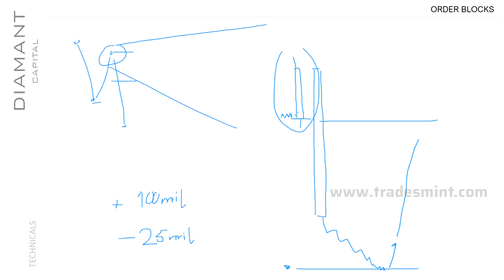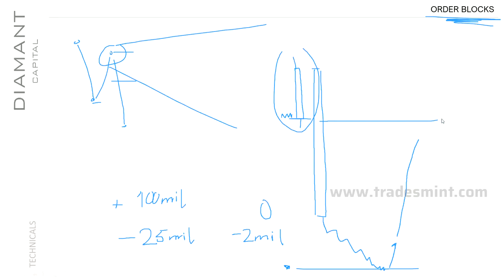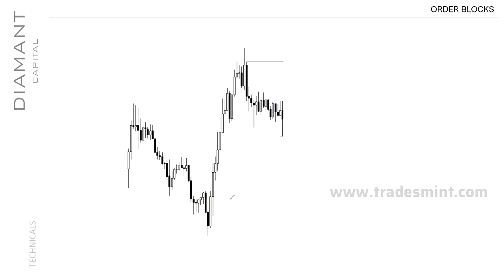Institutional Order Flow - Technical Analysis Course Part3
Trading in financial markets offers exciting opportunities for profit, but it also carries inherent risks. To thrive in this dynamic environment, mastering risk management is paramount.

In this comprehensive playlist, we'll delve into expert techniques that will empower you to safeguard your capital, minimize losses, and maximize trading success.

Trading might be a difficult thing to learn for beginners as there are many moving parts and many concepts to learn simultaneously.

Our goal is to bring you from complete beginner to hero trader.

💰Want to Earn Extra Money?💰

You can earn up to $50 per survey as you review products and services.

Earn money taking surveys, watching videos, shopping, and more. Start with eSurveyBox Now

Earn $1 per survey
Survey Voices - Join an online survey rewards community of 3 million members!

Work At Home - Earn cash directly for surveys, videos, TV, coupons, and more.
👩‍🏫About this video► Institutional Order Flow - Technical Analysis Course Part3

Any trades placed upon reliance on my systems are taken at your own risk for your own account. Past performance is no guarantee of future results. You must decide your own suitability to trade. Future trading results can never be guaranteed. I am not an investment adviser. Information contained within this video, tweet, website, including e-mail transmissions, messages, and any other associated messages/media (hereinafter collectively referred to as “Information”) is provided for informational and educational purposes only. The Information should not be construed as investment/trading advice and is not meant to be a solicitation or recommendation to buy, sell, or hold any securities, cryptos, or coins mentioned.